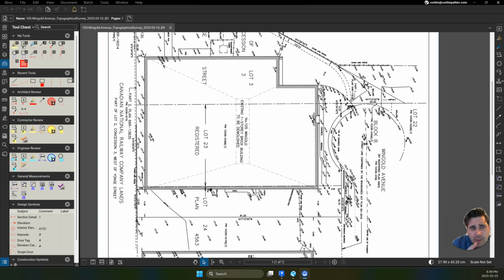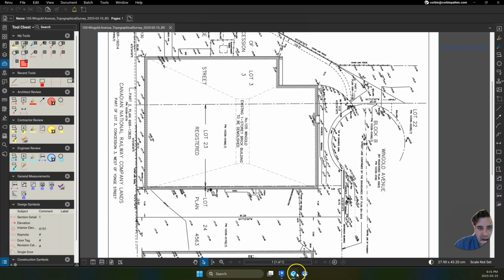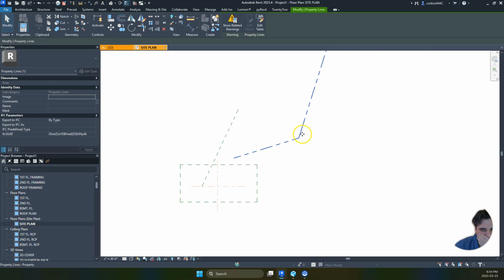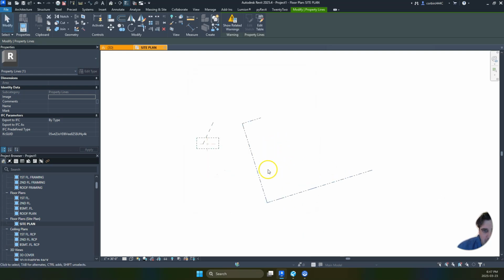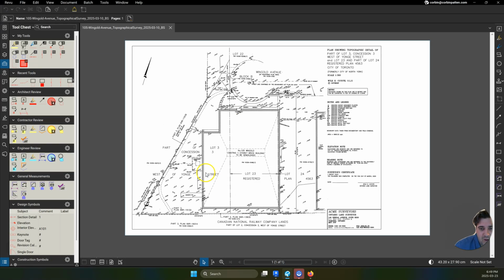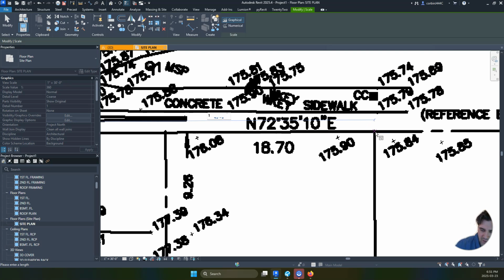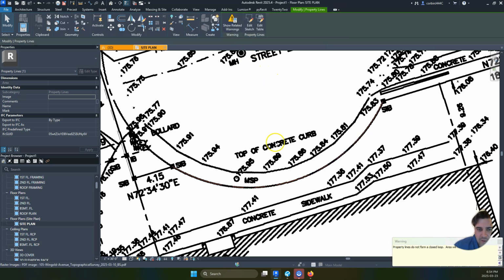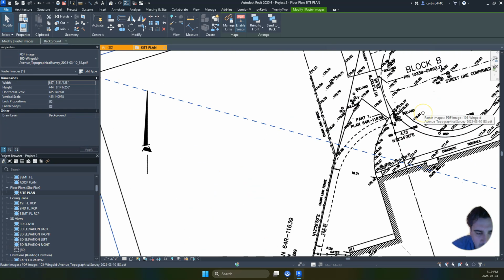Set Up Property Lines & Site Plan — Revit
🌎 Working on a Toposolid Starter Pack — pre-configured families + setup template.
Comment "TOPO" and I'll notify you when it drops.